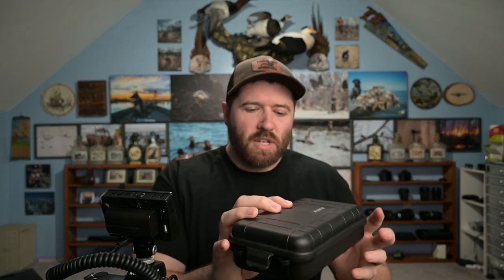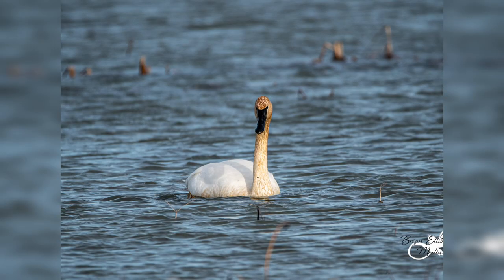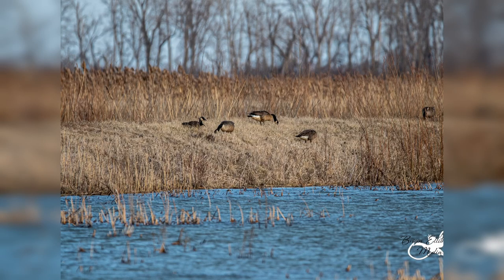NEW In-Camera Recorder | SUIKUI HDMI Recorder and FOOTAGE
This is my new addition to the fleet, the SUIKUI HDMI camera recorder. This recorder allows you to record in camera for photo, and extended recording for video. It's been a great tool, check out the recorder and see it in action!

I'm so happy you clicked on my video.  Hopefully, this video inspired you to stick around for more!

Filming Gear
Nikon Z6 II
Nikon Z6
Nikon Z50
Z 24-70 F4
Z 35mm 1.8S
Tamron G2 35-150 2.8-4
Joby GorillaPod 3k
Movo VRX10 Microphone